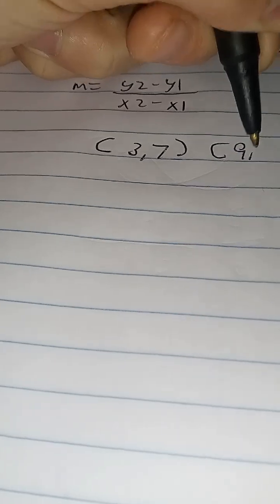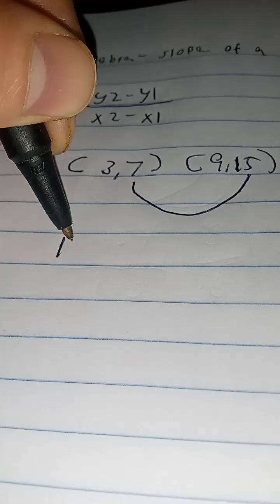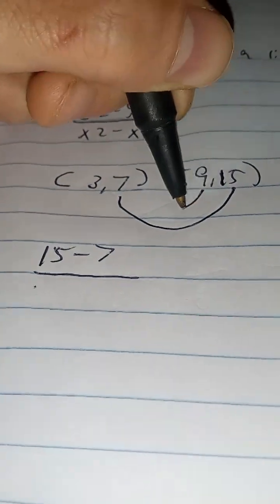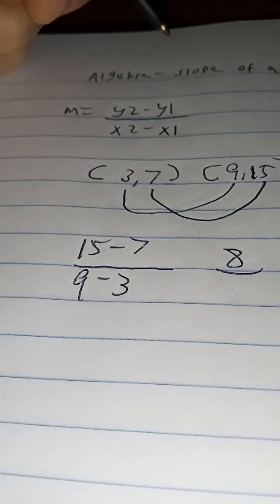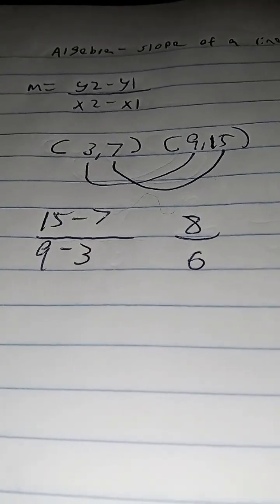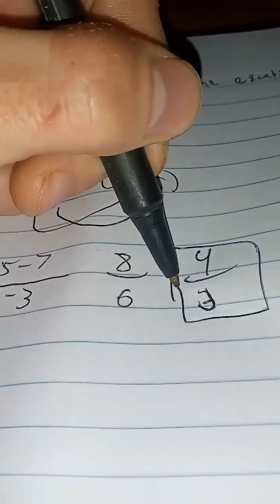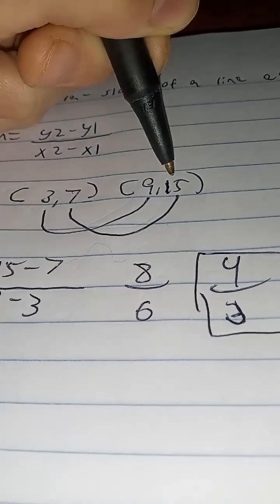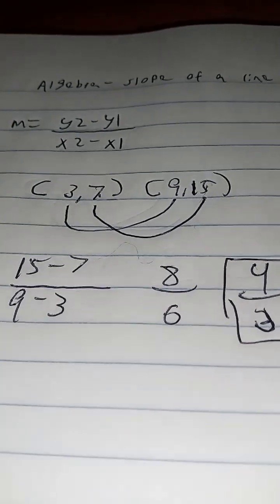Algebra Made Easy - How to Find the Slope between two points!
Keep in mind, you won't always have to simplify! :)